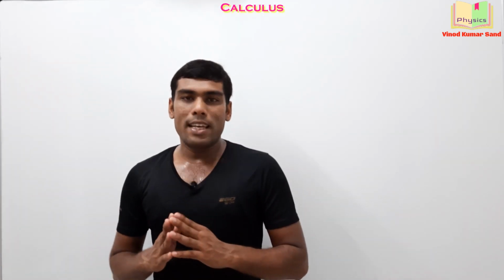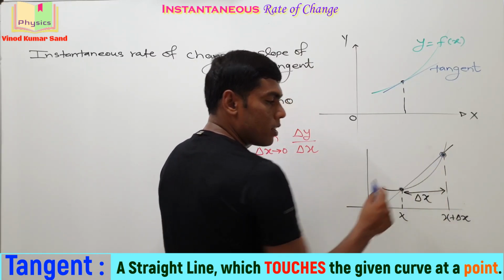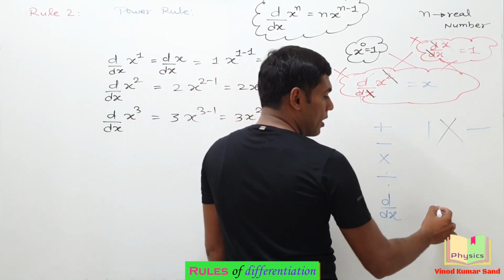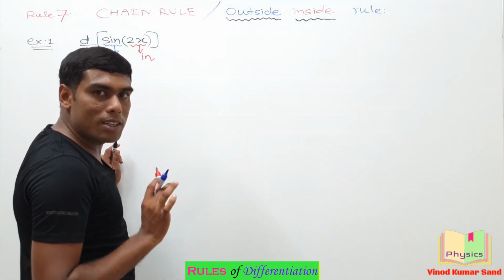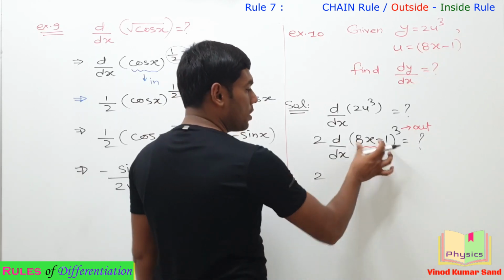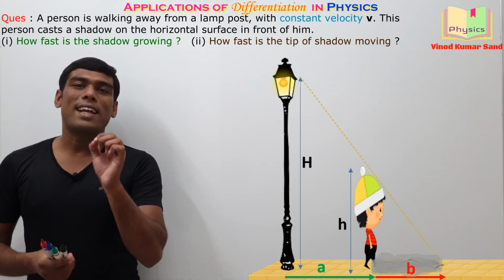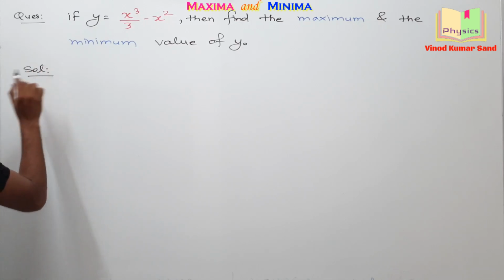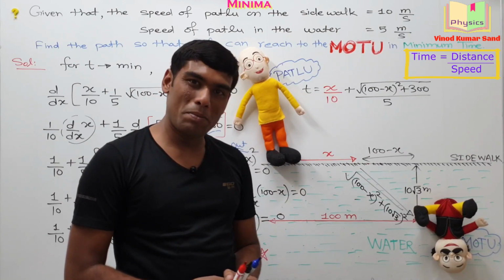Mathematical Tools - Lecture #4 {{ Differentiation }}🔥🔥🔥[XI, XII, NEET, JEE, KVPY, Olympiads, AIIMS]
Hello Champs 🤝

To make the calculations easy , one should have a good grip on Mathematics.

      TIMESTAMPS                                                                                       00:00:00
1.  Index of this Lecture                                                                            00:00:47
2.  Introduction of CALCULUS                                                                 00:01:30
3.  Applications of DIFFERENTIAL CALCULUS                                     00:02:15
4.  DIFFERENTIATION                                                                               00:08:38
5.  Average rate of Change                                                                      00:16:32
6.  Instantaneous rate of Change                                                           00:20:14
7.  Different Notations Used in the Differentiation                              00:22:44
8.  Examples                                                                                              00:25:24
9.  Rules of Differentiation                                                                      00:35:10
10. Double Differentiation                                                                       01:22:18
11. Application of Differentiation in Physics                                       01:25:56
12. Maxima & Minima                                                                             01:49:21

After Every topic, you will get a CHECKPOINT. You can practice the questions using these checkpoints & their answers can be verified at the end of this video.

Happy Learning !!